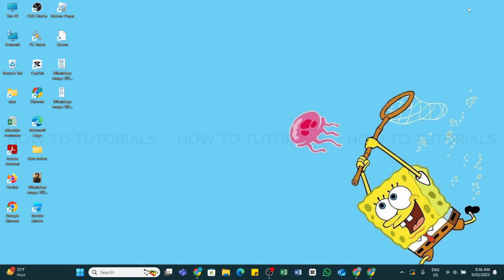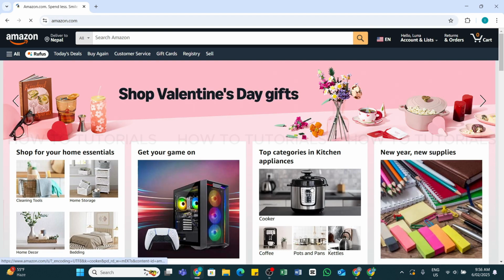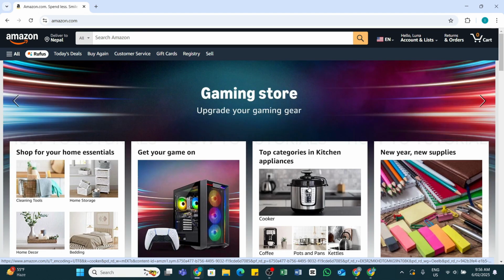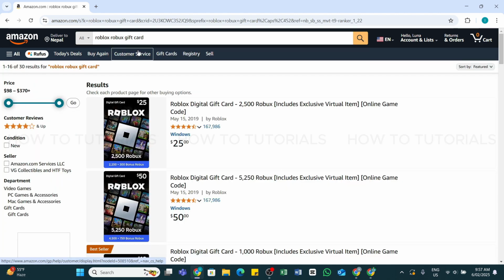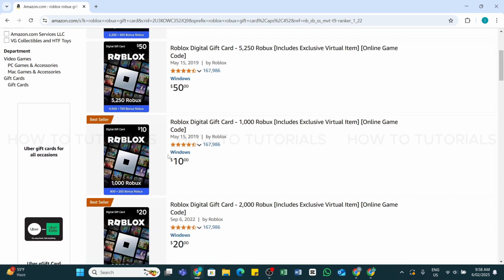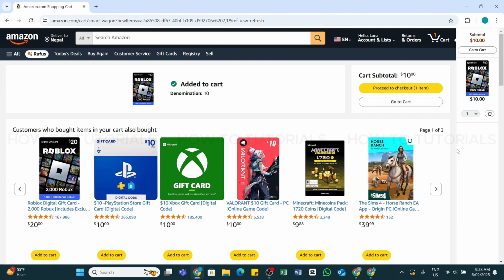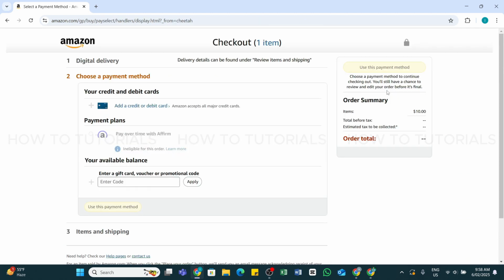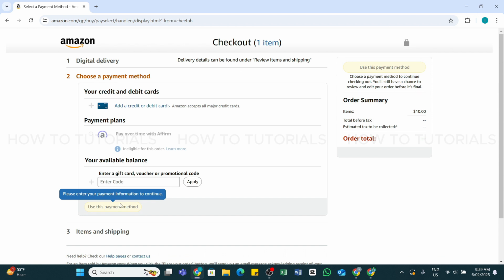How To Buy Roblox Robux Gift Card On Amazon 2025 | Purchase & Redeem Roblox Gift Card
"How To Buy Roblox Robux Gift Card On Amazon 2025 | Purchase & Redeem Roblox Gift Card" - A Video Guide by How To Tutorials.

Want to buy a Roblox Robux gift card on Amazon? In this video, we’ll show you how to purchase a Roblox gift card step by step, including selecting the right amount and checking out securely. Get your Robux and start enjoying premium content on Roblox today!